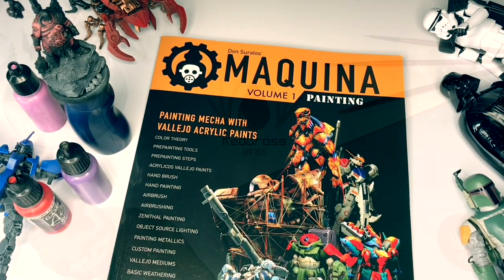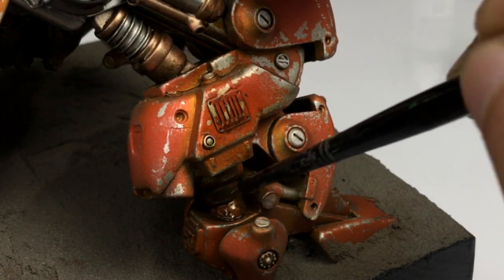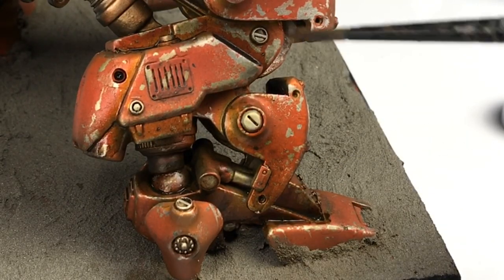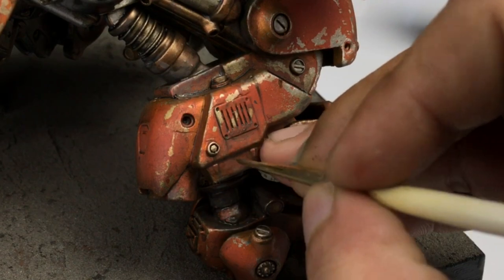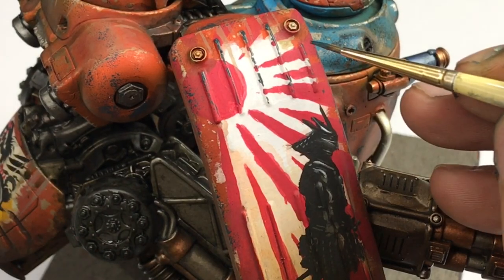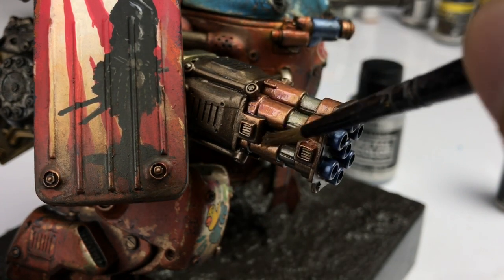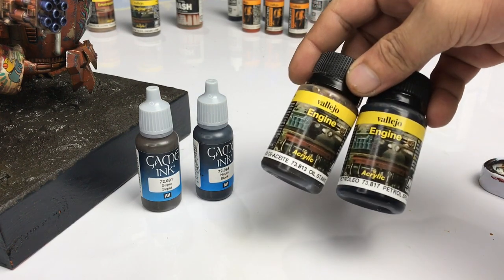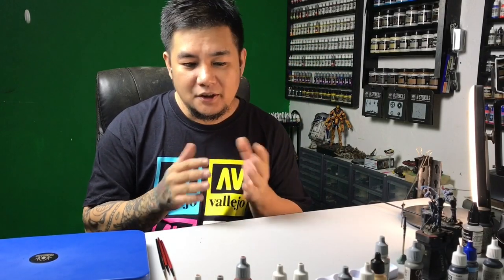HOW To Weather MECHA | PINKMAN x Gundam Gushion Custom | Vallejo Colors | 2021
This video will show you how to weather mecha / gunpla with Vallejocolor acrylic paints. This custom build PINKMAN x Gundam Gushion is fully weathered with acrylics. No Oils and Enamels.

I tried to make this weathering gunpla / mecha video as instructive or instructional as I can, thus I limited my color selection. I hope you find this gunpla / mecha painting and weathering tutorial easy to follow.

 This mecha build is my article for FINE SCALE Modeler Magazine, January 2022 issue.

I hope you find the video informative and until next upload guys!

Saludos! 🎨🎨🎨

Cheers!

Thanks!